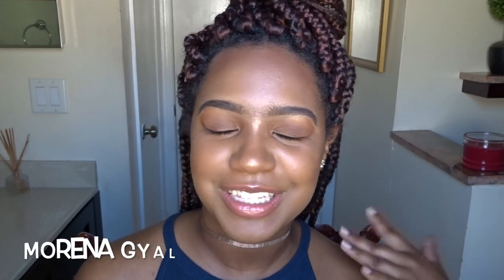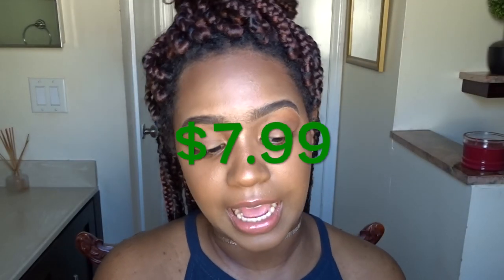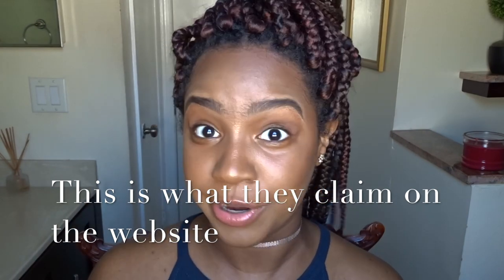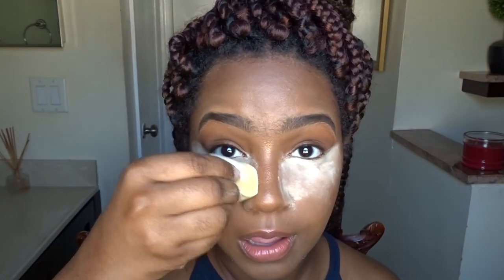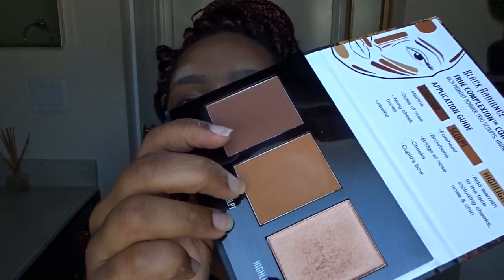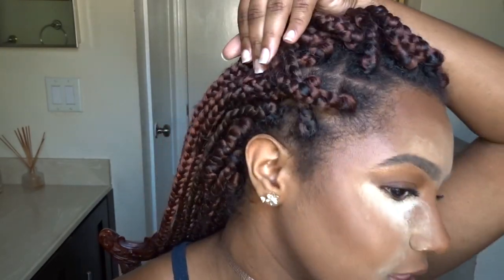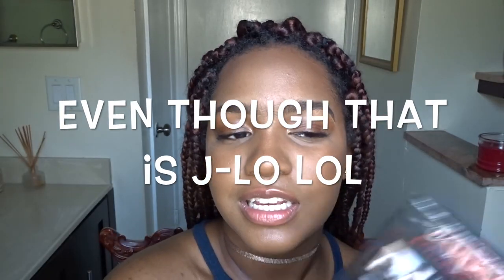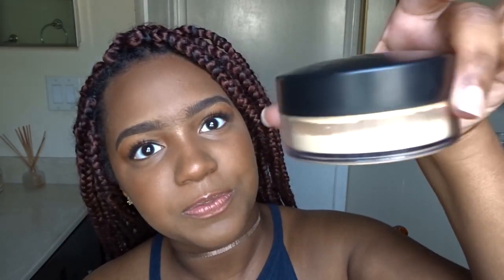Black Radiance Loose Setting Powder | REVIEW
Hola Beauties! I am reviewing the new Loose Setting Banana Powder from Black Radiance in this video. I purchased it from my local Target for $7.99. I will leave a link to the product below! It's supposed to be suitable for all skin tones, not flashback, not clog pores, and not have you looking ashy. I hope you guys enjoy this review and that it helps! It helps me out a lot when you guys give me your thumbs! Besitos!